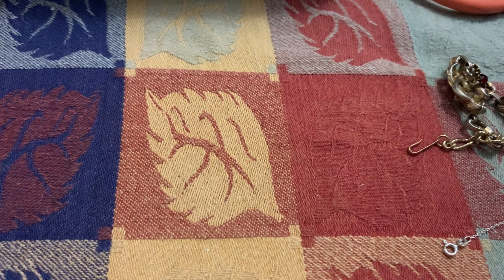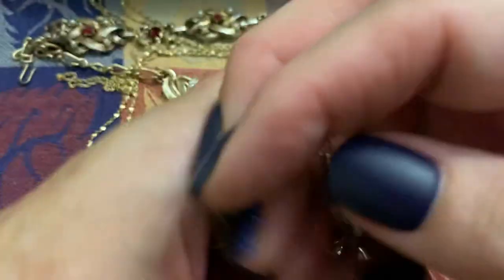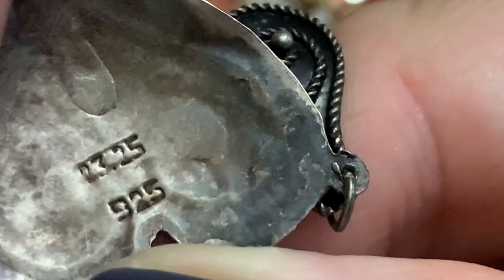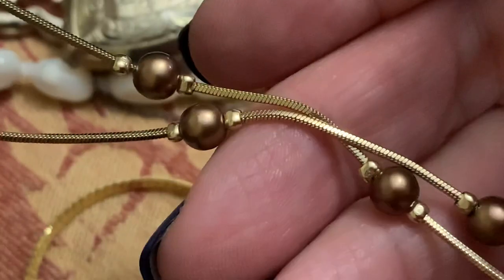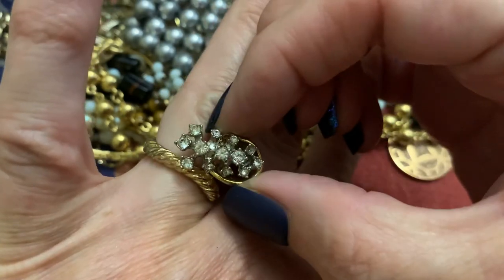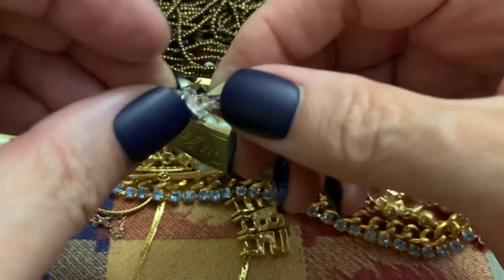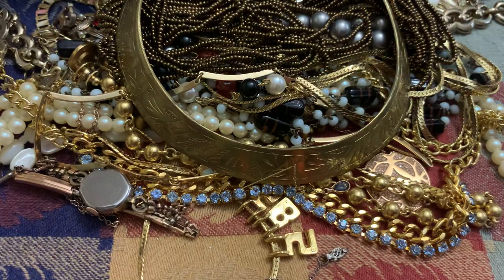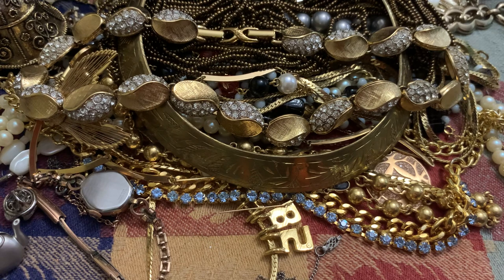Huge Vintage Jewelry Haul !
More beautiful stuff love all this jewelry. I did make some craft wearable lots I put them on my eBay it took me so long to get this video loaded they’re already sold I will be making more for eBay and also just from my channel thank you so much!!

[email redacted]